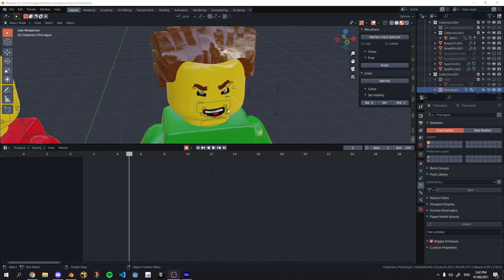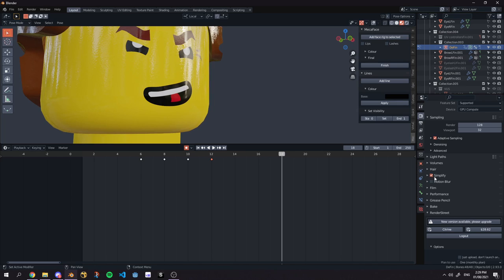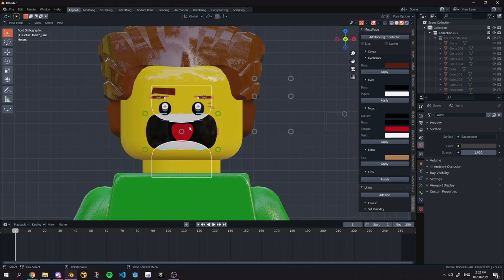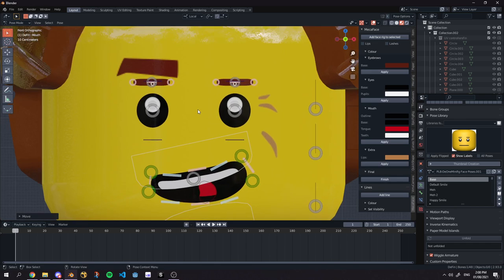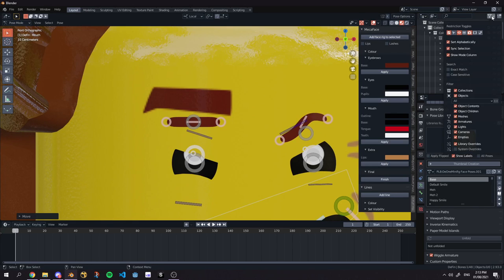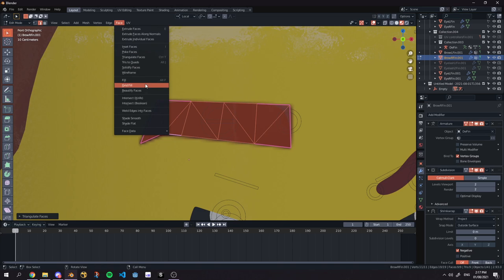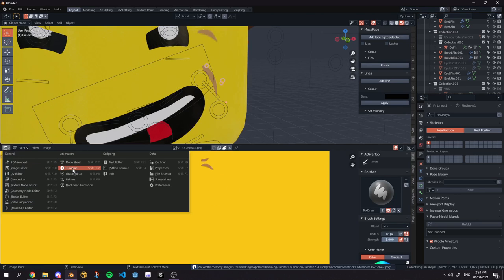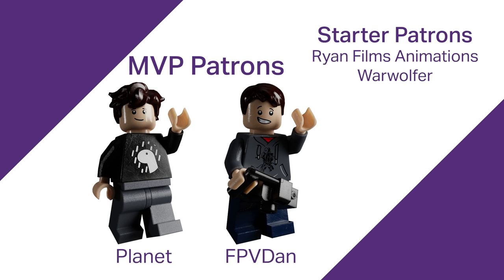BASICALLY how to use MecaFace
After many ages, the prophecy has been fulfilled and I created my first tutorial on how to use my addon called mecaface!

This is a basic tutorial showing how to get it, install it, how to add it to a character, how to solve basic problems, and how to use the face rig itself, including making custom eyebrows! I plan to make a more advanced tutorial soon!

TimeStamps:
0:00 Introduction
0:55 Installation
2:01 Adding faces
3:46 Setup
6:04 Mouth Controls
10:54 Eye Controls
12:30 Eyebrow Controls
13:36 Custom Eyebrow shape
19:42 Adding Lines
20:12 Line Controls
21:22 Extra Info
23:55 Ending